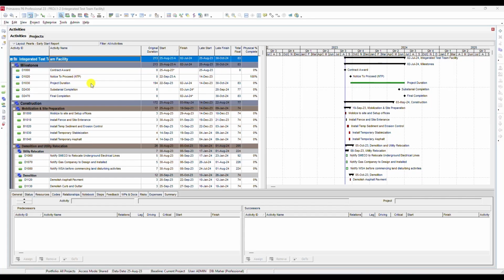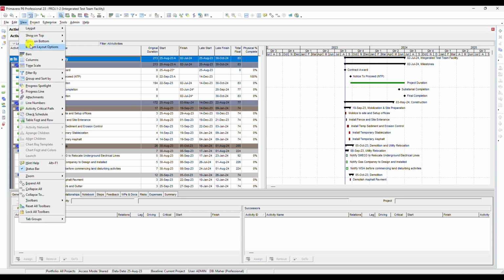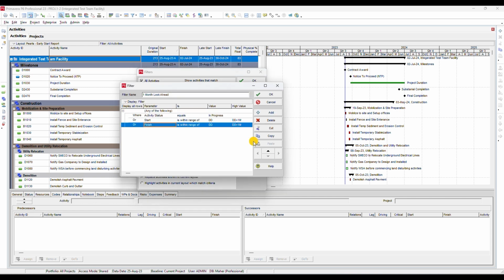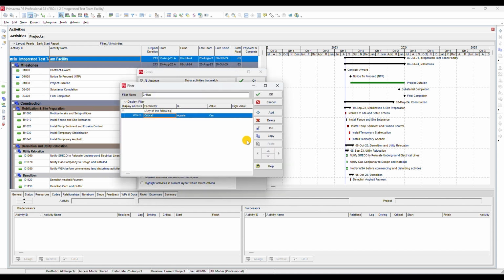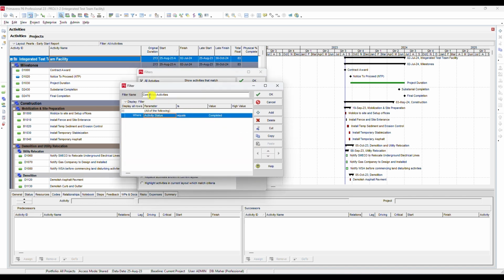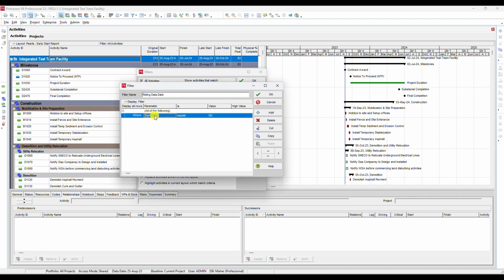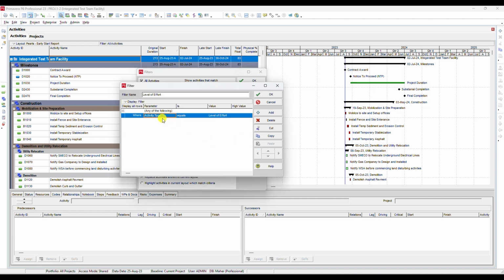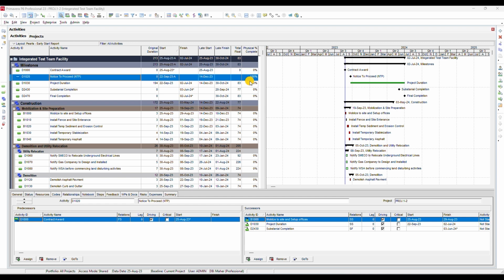Top 5 Filters in primavera P6 you should know | Primavera p6 Tips and Tricks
Top 5 Filters in primavera P6 you should know